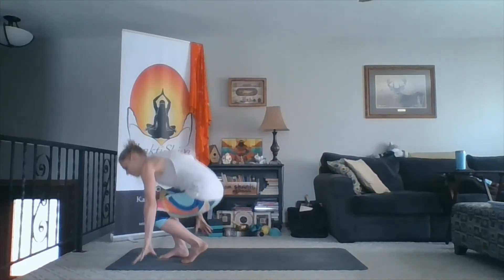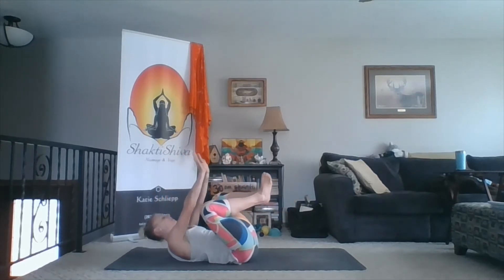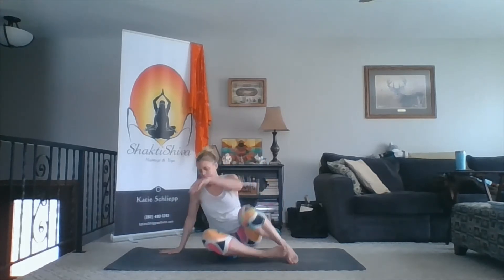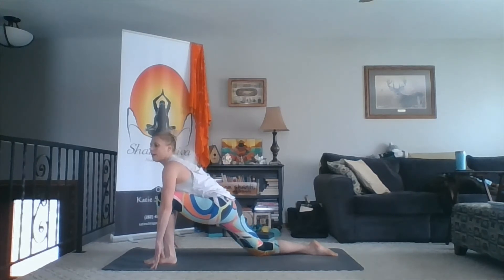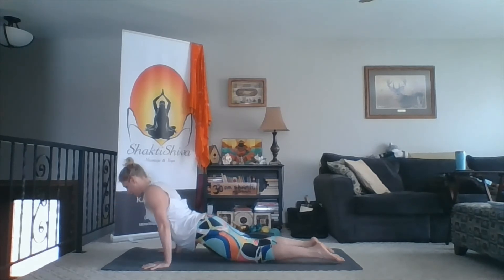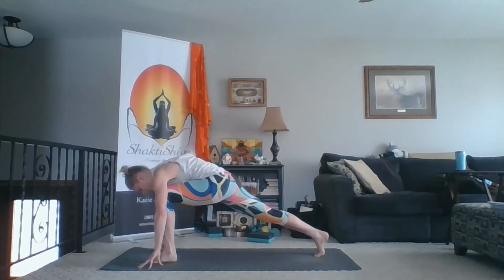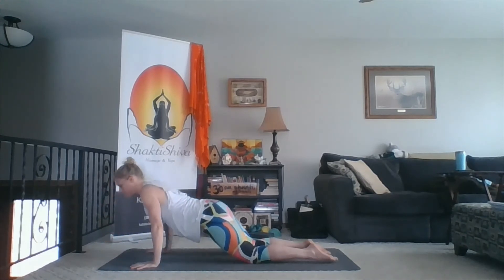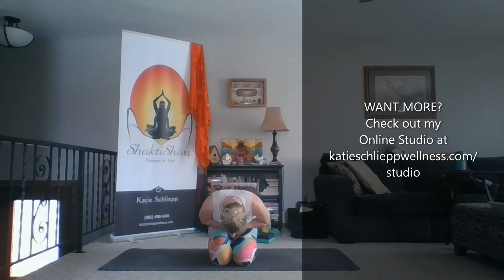Yoga March Madness Day 7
Day 7 and what a better way to finish the first week with some twisting. We move between active twists using our rotational core muscles to passive twists where we use more leverage. Enjoy and what a great first week! Keep it up my beautiful yogis!